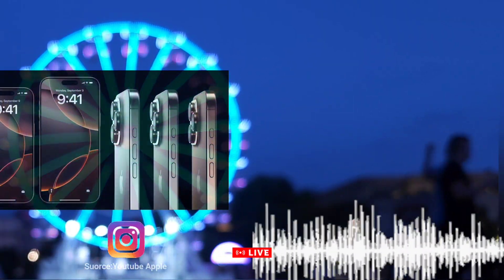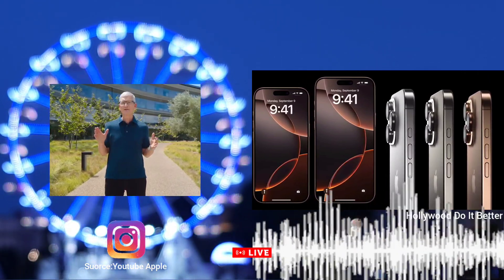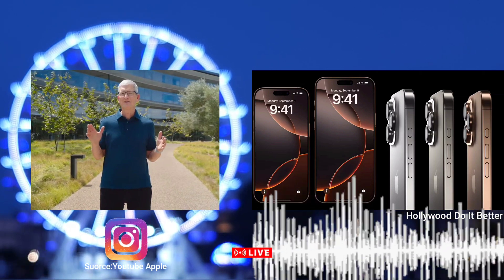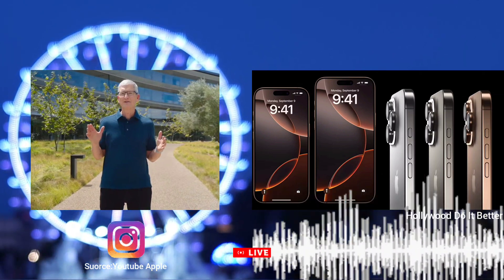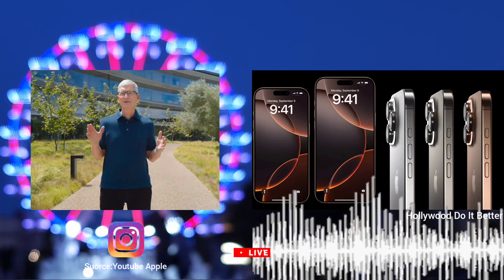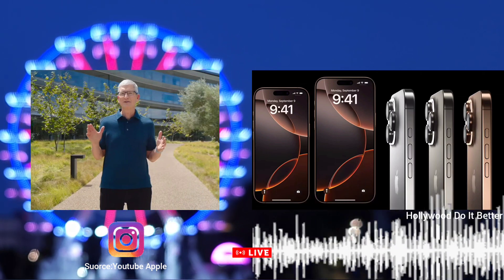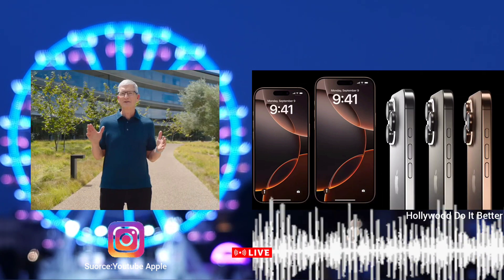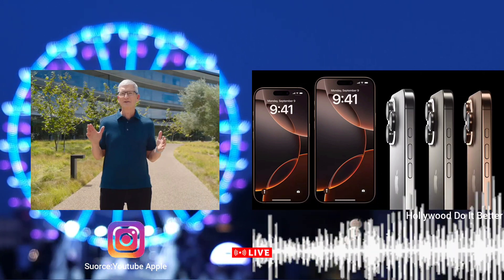Apple Unveils iPhone 16: Revolutionary Camera and AI-Powered Features Brings Major Camera Upgrades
Welcome to Hollywood Do It Better!We bring you the latest updates on VIP stars from both the USA and the UK, showcasing exclusive insights and the hottest buzz from the world of entertainment. Whether it's Hollywood headlines or UK celebrity news, we deliver the best in showbiz straight to you.

The iPhone 16’s camera system marks a significant upgrade, continuing Apple’s focus on delivering cutting-edge photography capabilities. It features a dual-camera setup, consisting of a 48-megapixel main sensor and an autofocusing ultra-wide lens. This configuration offers advanced photographic versatility, including a 2x crop mode, which essentially mimics the functionality of a telephoto lens, and a macro mode for detailed close-up shots, both previously reserved for Pro models.

The 48-megapixel main sensor ensures sharpness and vibrant colors, even in low-light environments, making it a powerful tool for everyday photography and professional-level shoots. The ultra-wide lens, now equipped with autofocus, allows for enhanced landscape shots, group photos, and creative angles. With the use of Apple’s computational photography features like Smart HDR, Deep Fusion, and Night Mode, users can expect more dynamic and realistic images across various lighting conditions.

Moreover, the iPhone 16's camera is designed to integrate seamlessly with the new Apple Intelligence feature. The AI-powered Visual Intelligence tool enhances how users interact with their surroundings by letting the camera recognize objects, scenes, and text, enabling quick searches and real-time information just by pointing the camera.

All of these enhancements contribute to making the iPhone 16 a versatile device for photography enthusiasts, content creators, and everyday users alike, delivering more professional-level results without needing a high-end camera setup.